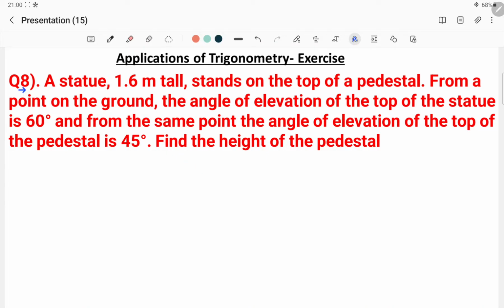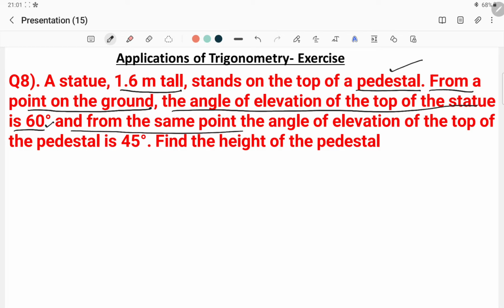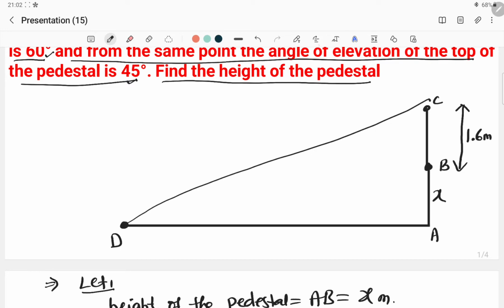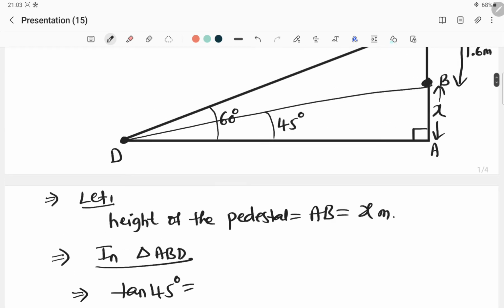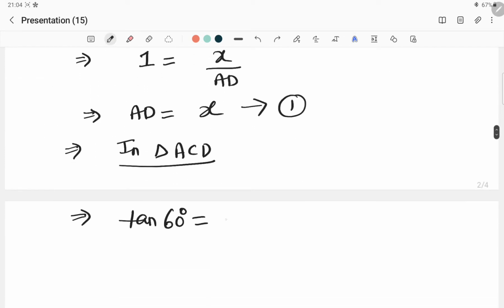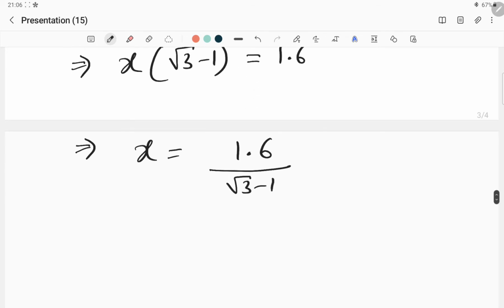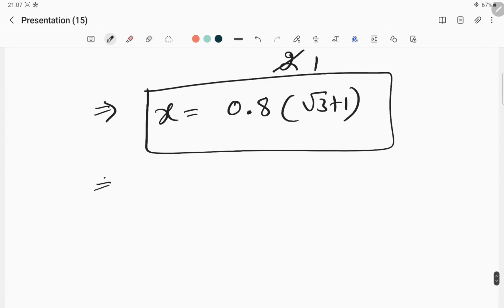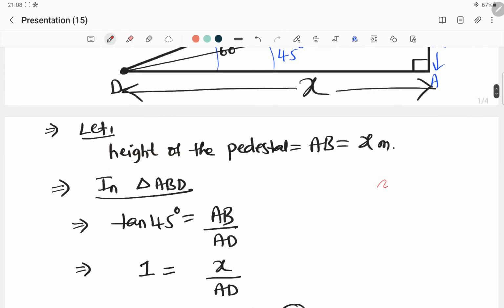Q8 from Applications of Trigonometry| Applications of Trigonometry Exercise Questions.